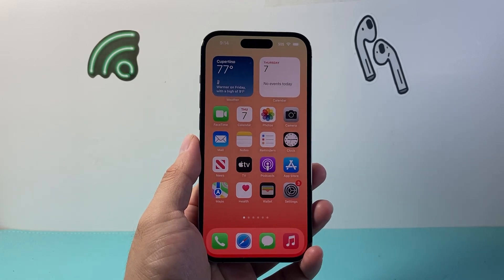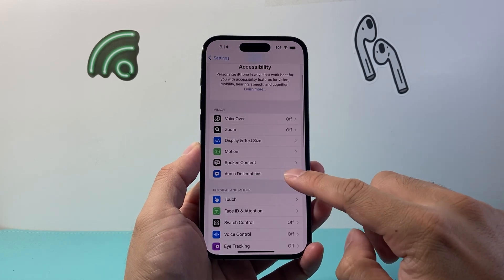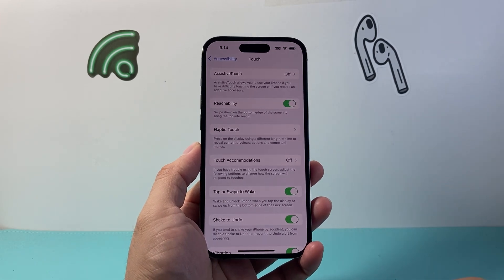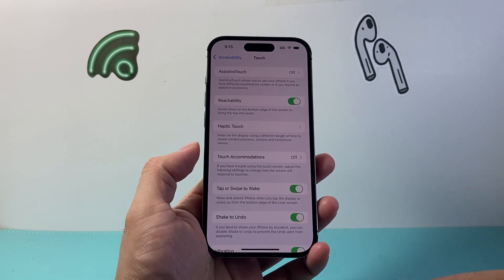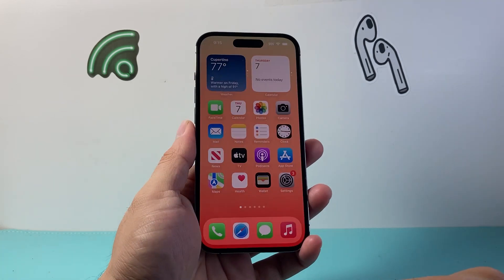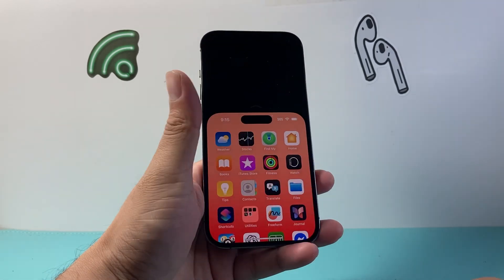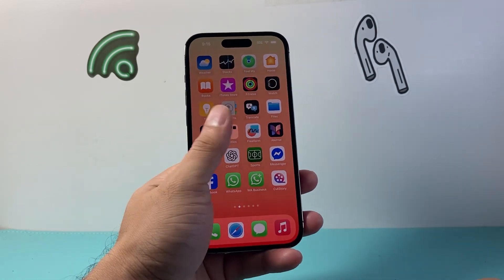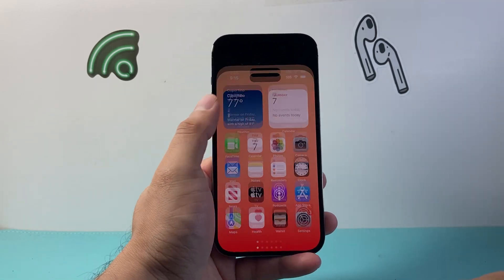How To Enable One Handed Mode On iPhone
Let's see how to enable one-handed mode on iPhone!